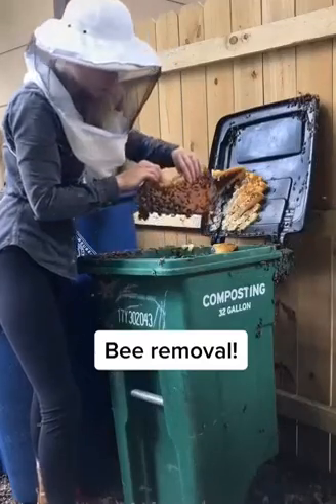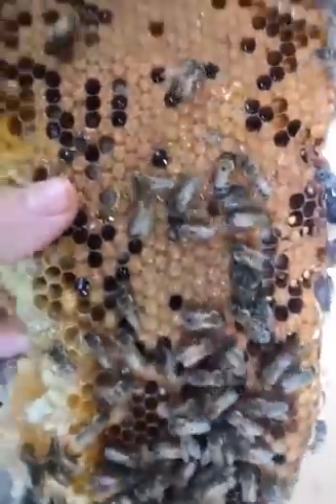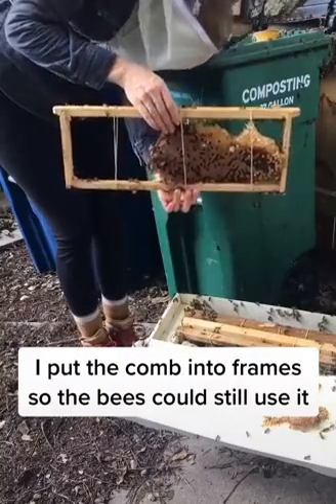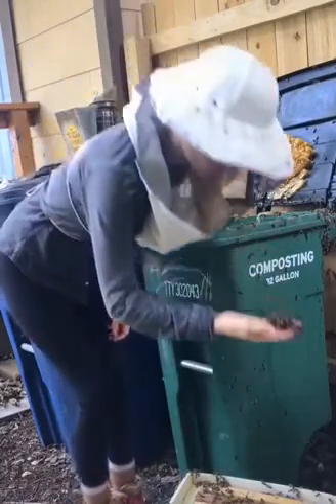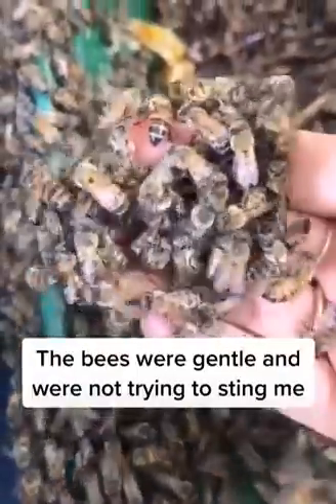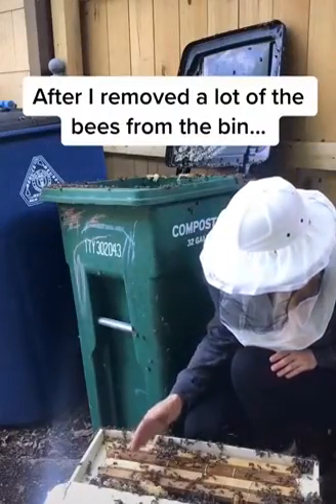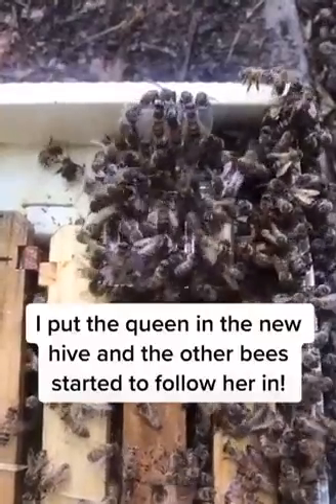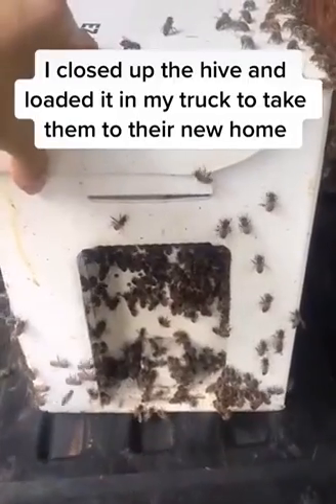Removing bees from a compost bin